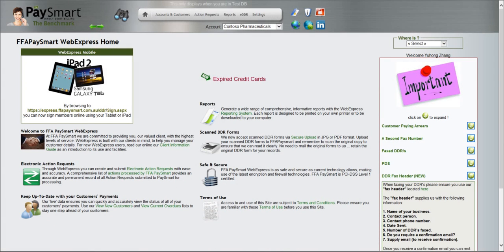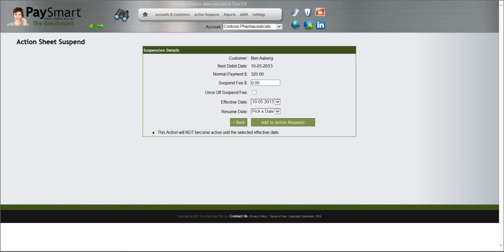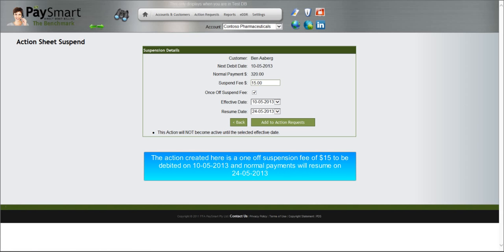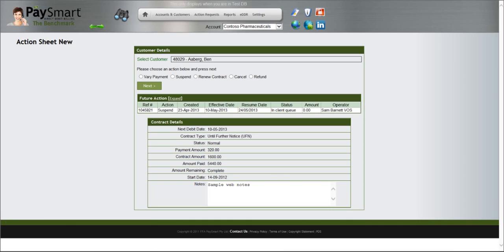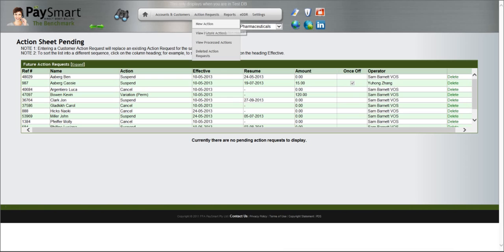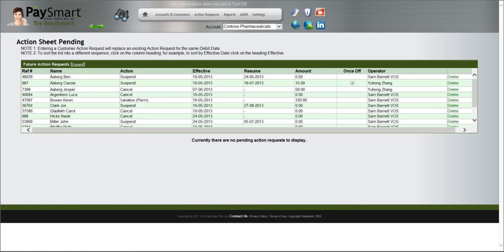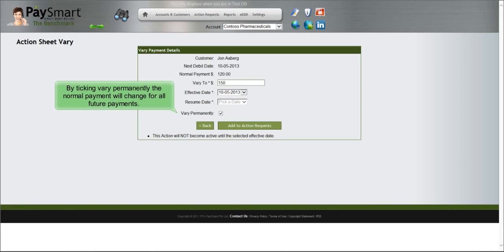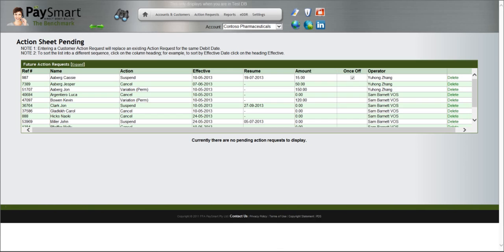WebExpress training video - Action request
This video shows you how to process a suspension, cancellation, or variation to a customers payment